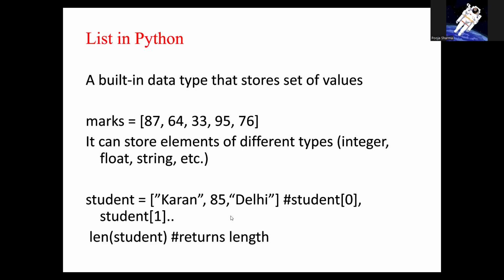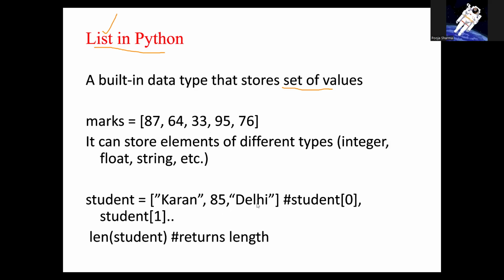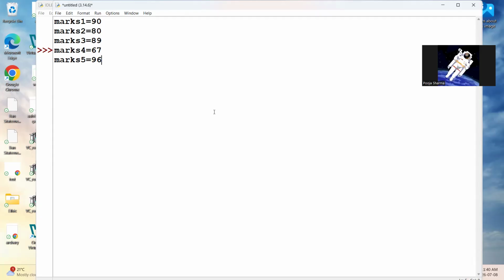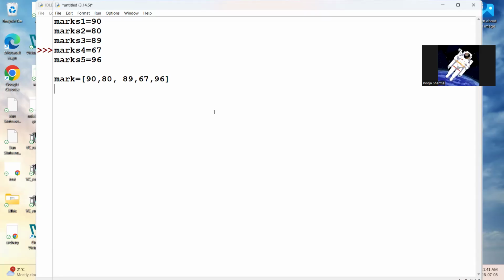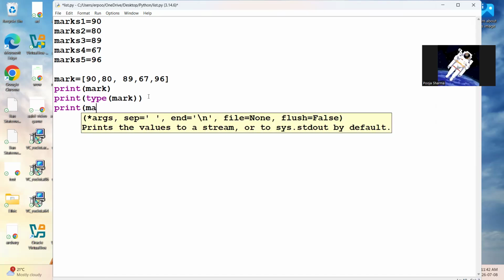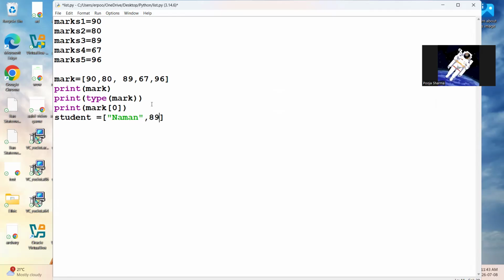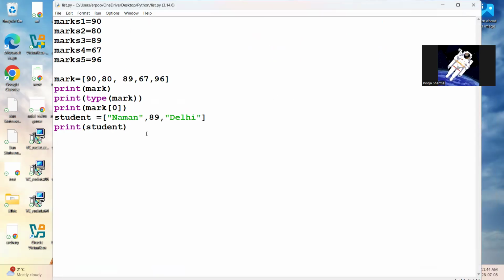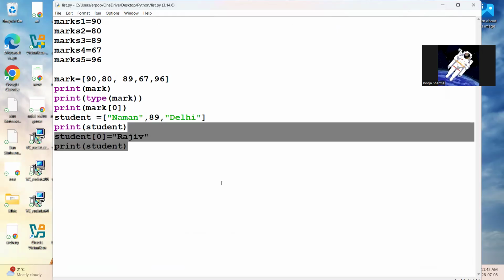#8-Python List in 5 Minutes | Complete List Tutorial for Beginners | Python Programming 2026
Welcome to another Python Programming tutorial! 🚀

In this video, you'll learn everything about Lists in Python in a simple and practical way. Lists are one of the most important data structures in Python and are used in almost every real-world program.

This tutorial is perfect for:

Python Beginners
Programming Enthusiasts
Anyone learning Python in 2026

राधा रानी जी की कृपा से मैंने यह नया चैनल शुरू किया है। कृपया अपना प्यार और सहयोग बनाए रखें। 🙏❤️

python list,
list in python,
python lists,
python tutorial,
python programming,
python for beginners,
learn python,
python course,
python list methods,
python append,
python insert,
python remove,
python pop,
python indexing,
python slicing,
python loop through list,
python examples,
data structures python,
python coding,
coding tutorial,
python practice,
python projects,
python 2026,
learn coding,
python basics,
python tutorial hindi,
python tutorial english,